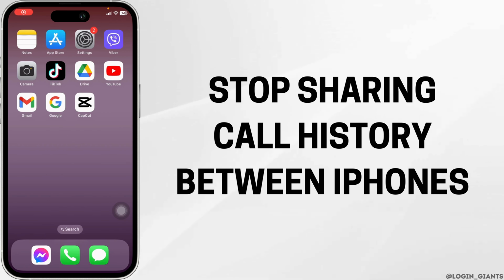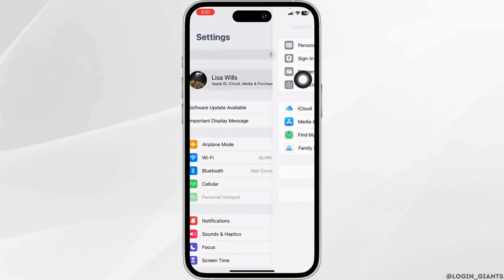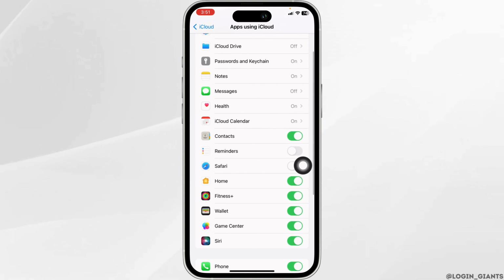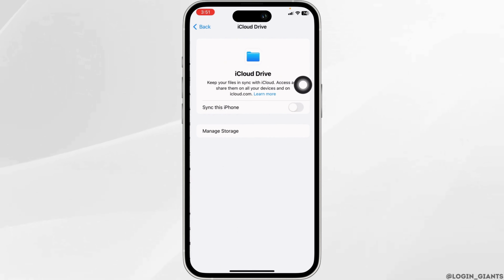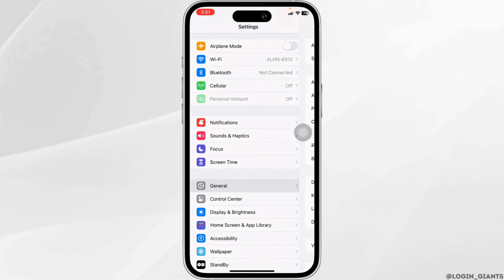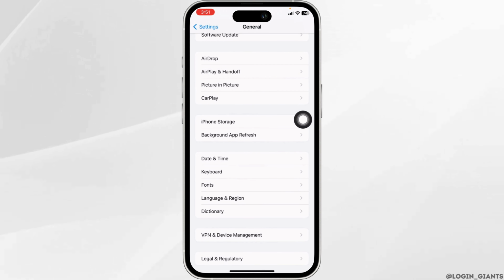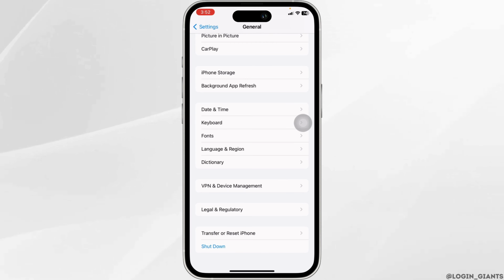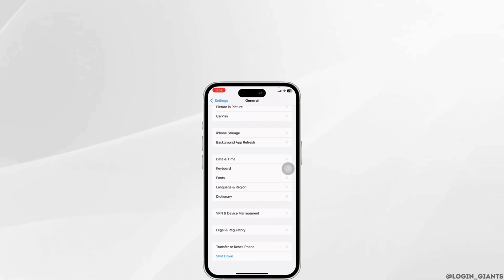How to Stop Sharing Call History Between iPhones - Turn Off Call Sync on iPhone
Are your iPhones sharing call history, and you want to keep them separate? This tutorial explains how to turn off call history syncing between iPhones using iCloud. Keep your calls private and manage your devices independently.

In this tutorial:
0:00 - Introduction
0:05 - How to Stop Sharing Call History Between iPhones - Turn Off Call Sync on iPhone

Learn how to adjust your iCloud settings to prevent your iPhones from syncing call history. This video guides you through the settings on your iPhone to disable this feature, ensuring that your call logs are not shared across devices linked by the same Apple ID. Follow these steps to maintain privacy across your personal and work phones.

Gain control over your privacy and manage your call logs independently!